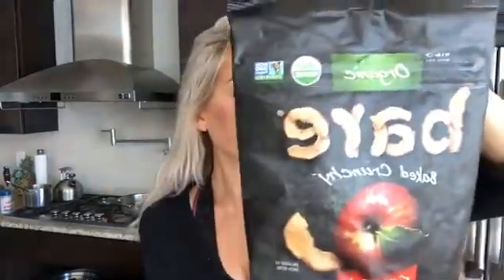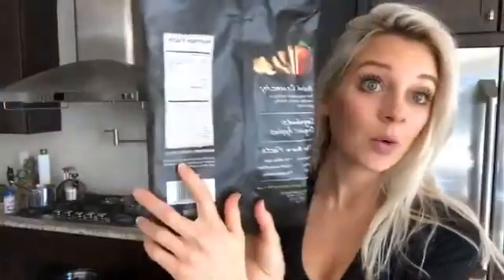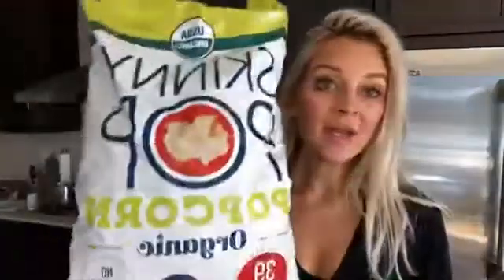NUT FREE HEALTHY KIDS SNACKS PERFECT FOR SCHOOL LUNCHES!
My top picks for healthy snacks for kids (and you too!) that are safe for schools, nut free and plant based!